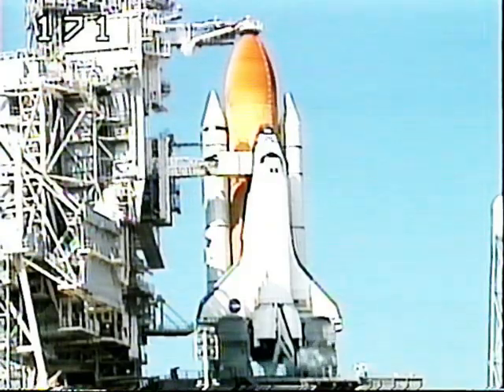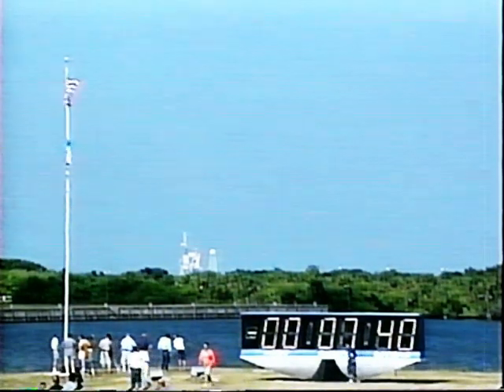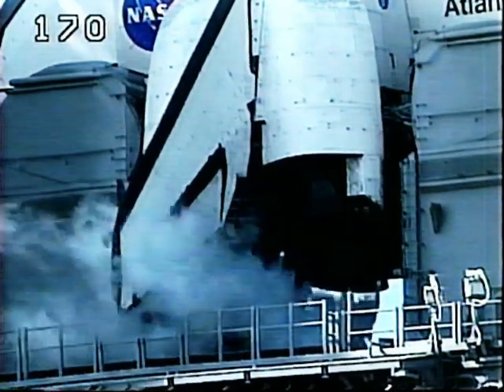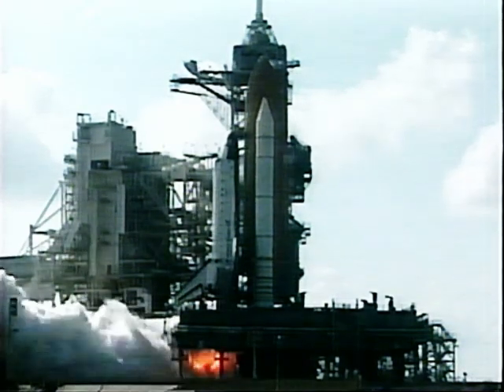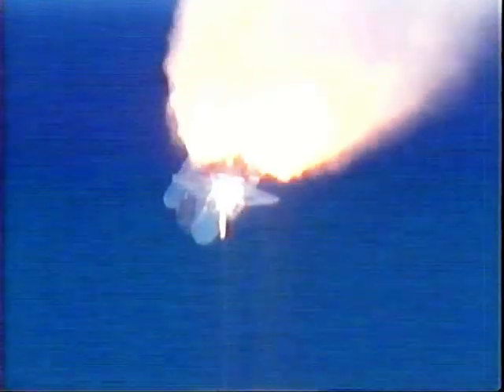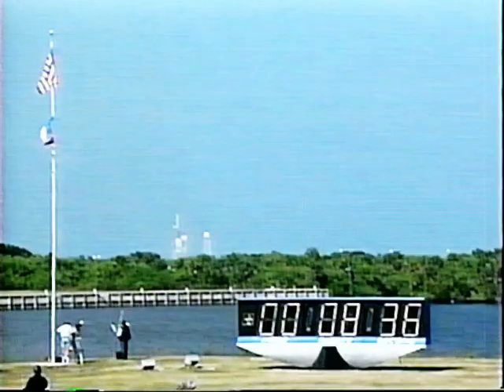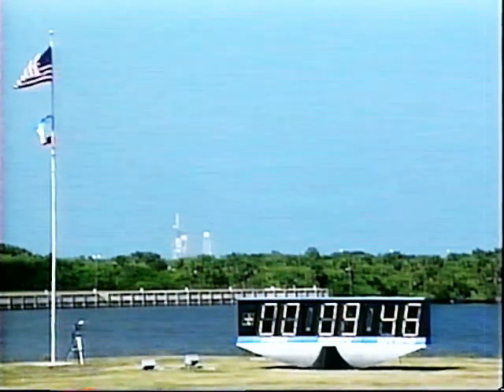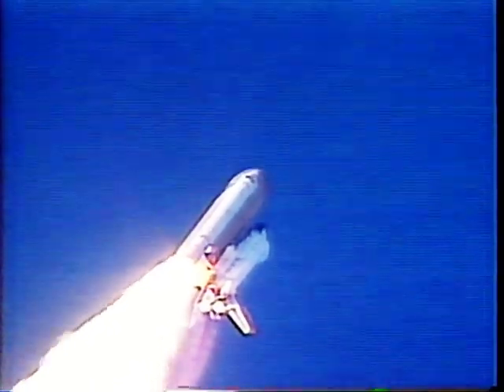Space Shuttle STS112 launch 7th oct 2002